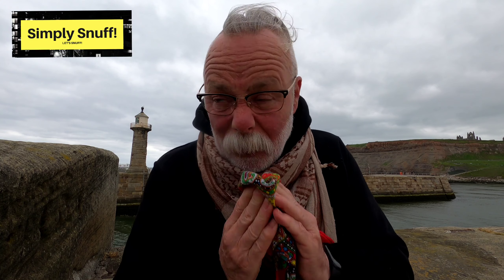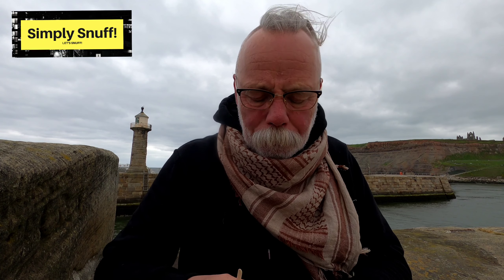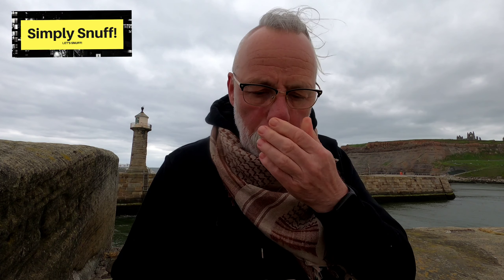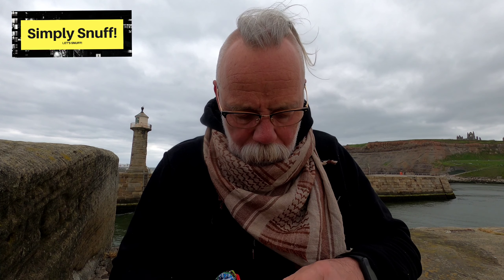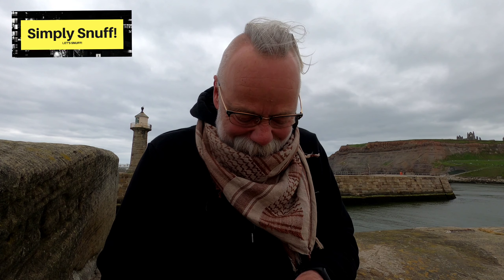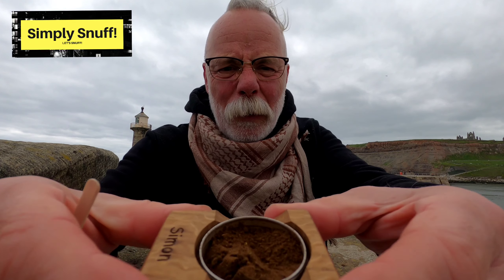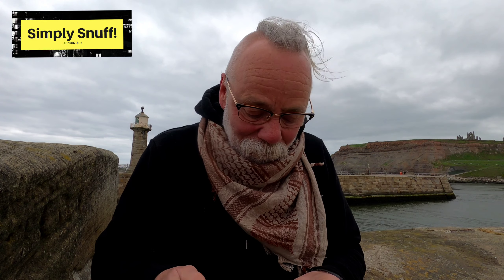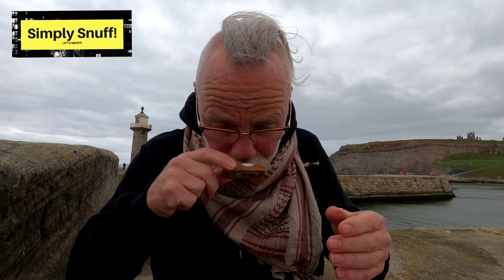DOING THE CLEANING! - Rosinski Carlsbader (Nasal Snuff)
Hmmmm. v good!